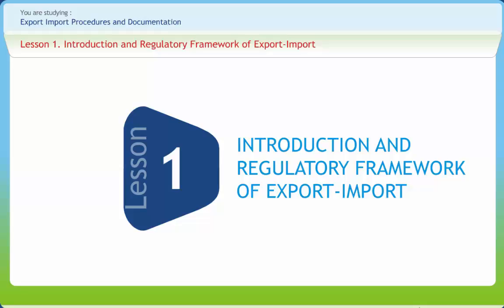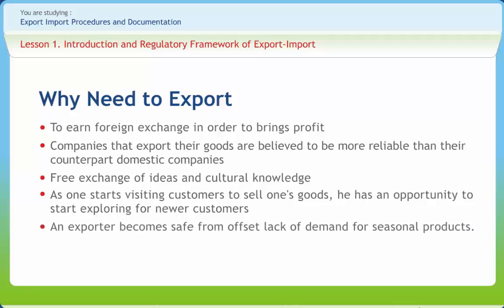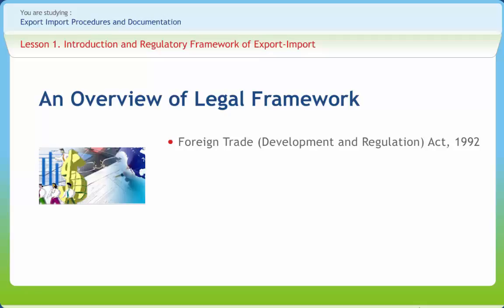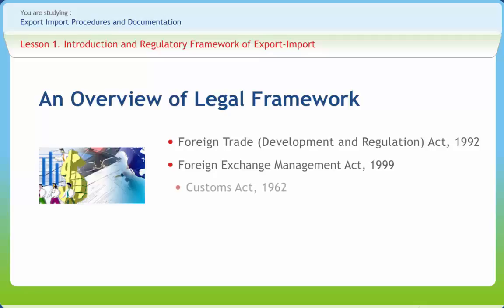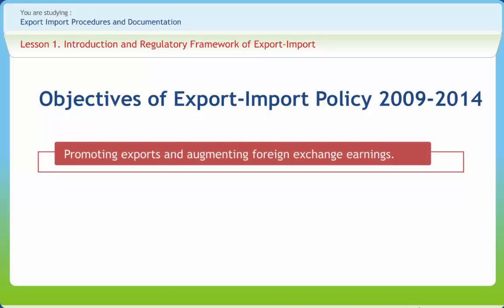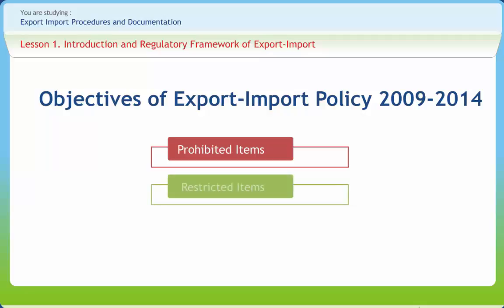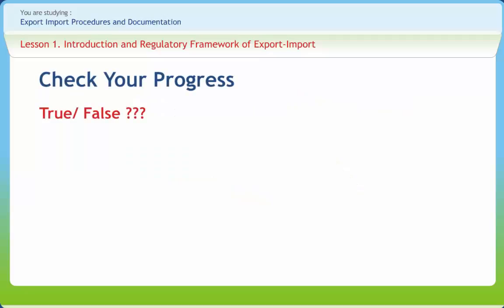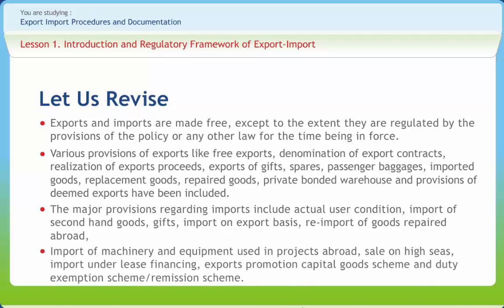Export Import Procedures and Documentation 01